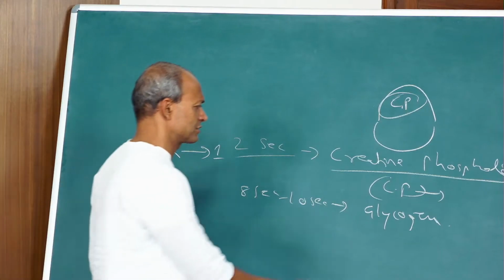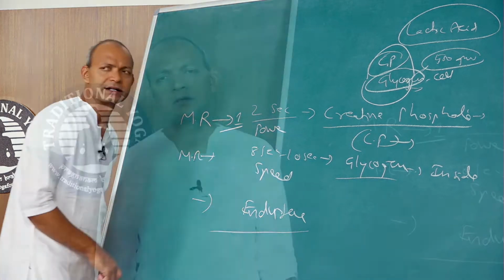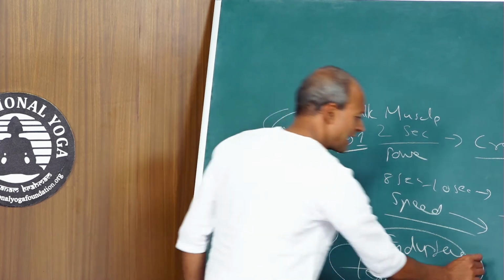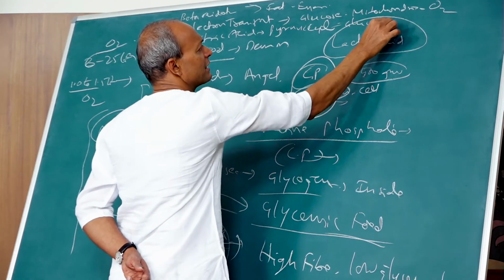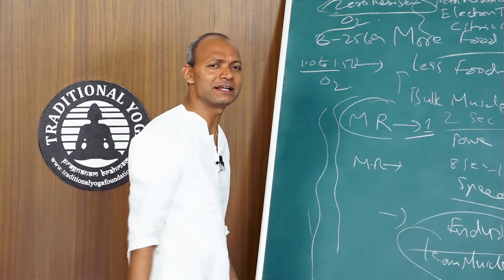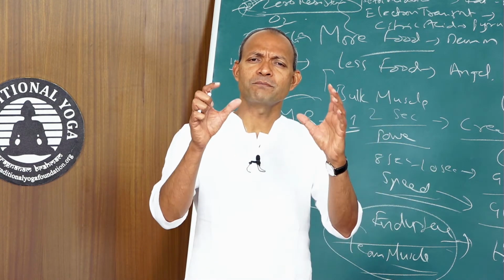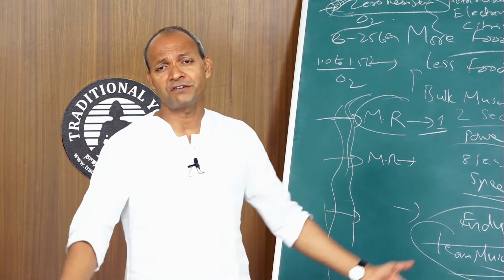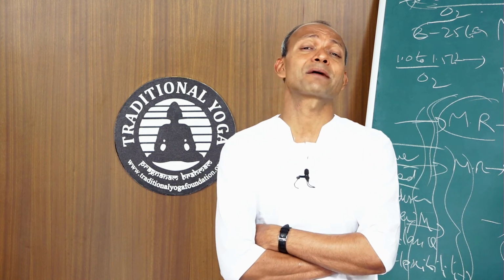Traditional Yoga Episode #333 on April 13, 2020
Dr. ALV Kumar's Yoga classes in Sakshi TV every day 5:00 AM to 5:30 AM(IST) .

The focus will be to address the issues and concerns revolving around COVID-19, and how we can all protect and safeguard ourselves, through the right nutrition, meditation, exercise and life style changes to be incorporated in our daily lives.

Dr. ALV Kumar will bring a blend of Science and Spirituality to help us navigate through these difficult times.

Traditional Yoga is a not for profit organisation, involved in bringing Traditional Yogic practices to the masses through training programs, workshops, seminars and meditation retreats.